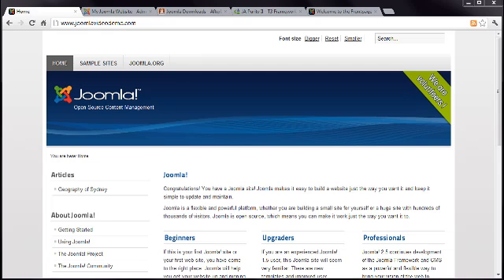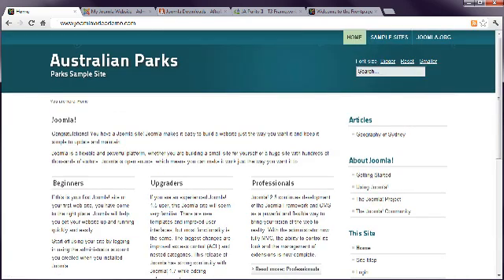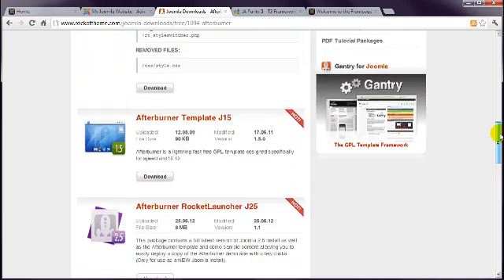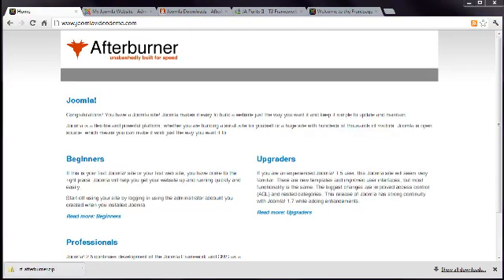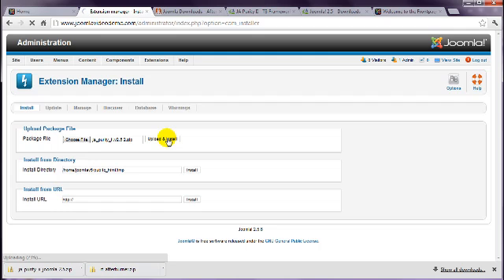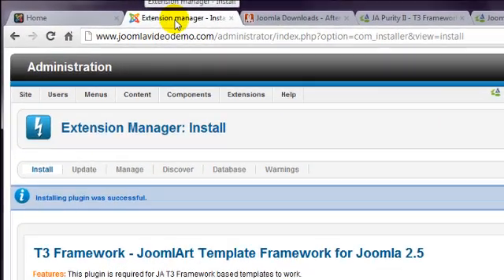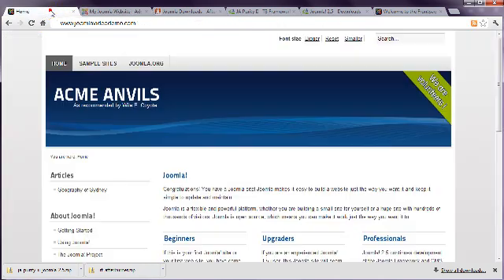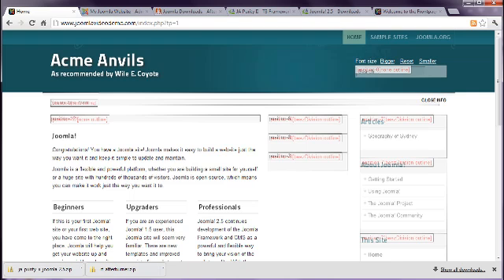Joomla 2.5 Tutorial - Lesson 18 - Templates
All Joomla pages are displayed using a template. This lesson shows you where to find templates, how to install them and configure their settings.